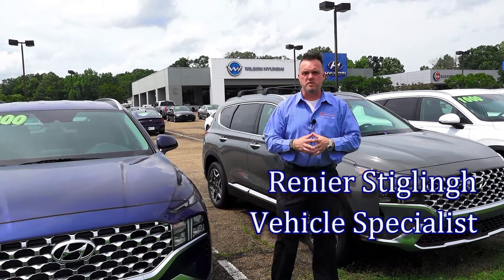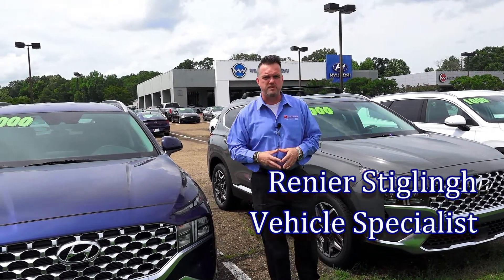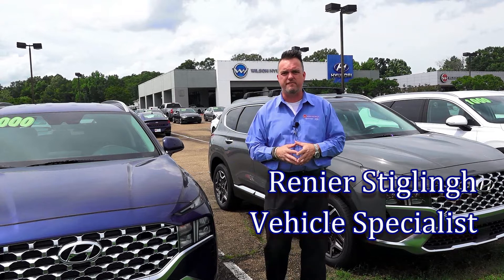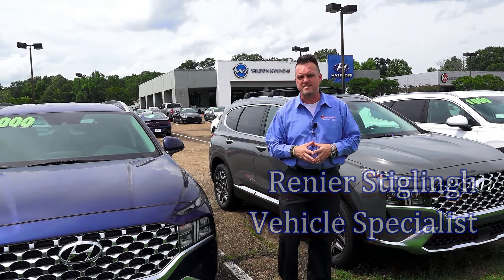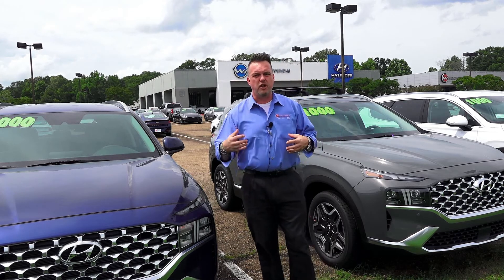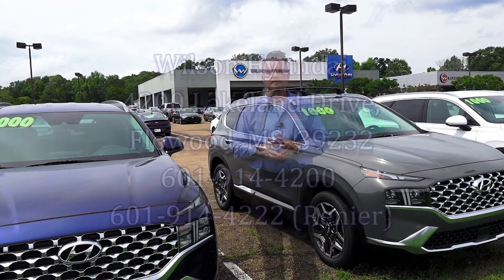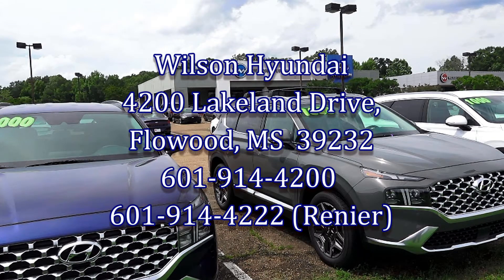2021 Hyundai Santa Fe vs. Mazda CX-9 | Seat Covers & Seat Cloth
Renier thinks the 2021 Santa Fe can take the Mazda CX-9, and here's why!